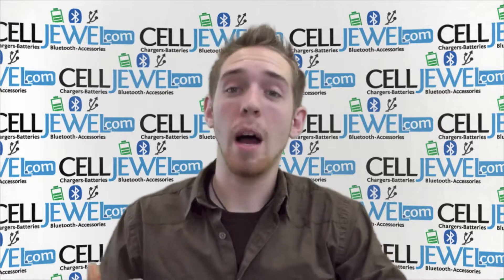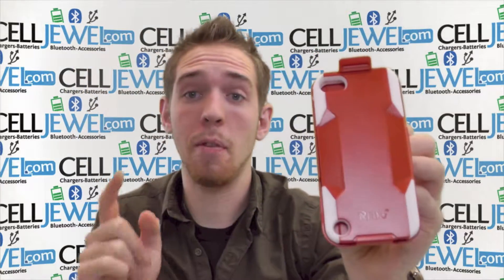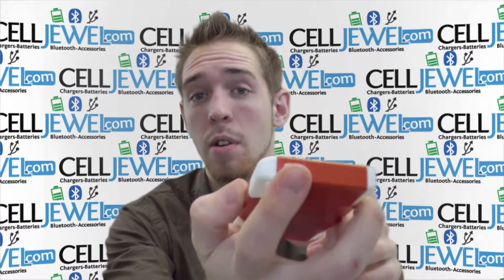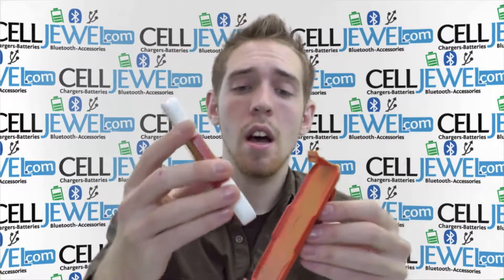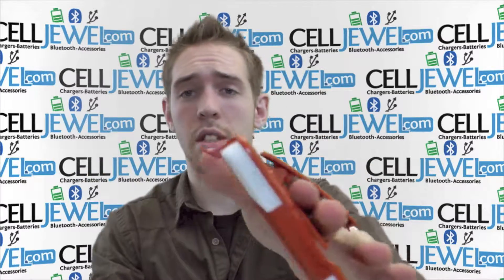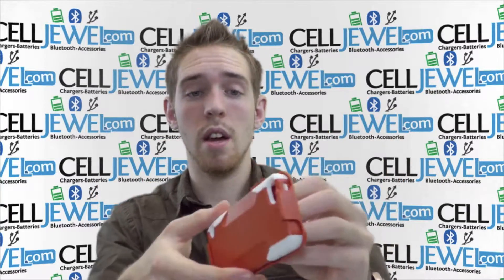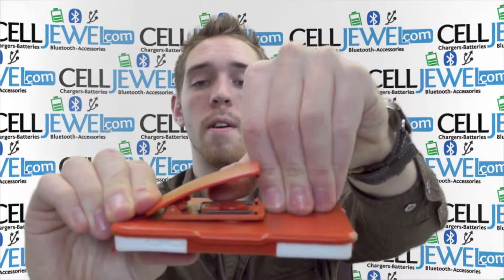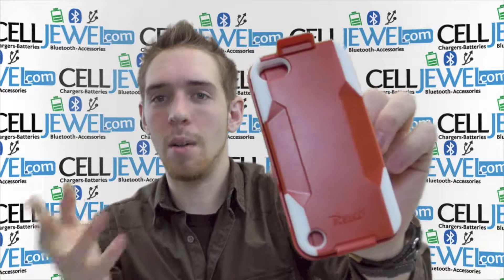CellJewel.com - Apple iPod Touch 5th Generation Orange/White Hybrid Combo Holster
Tired of never finding a case that fits with your holster?  With this Hybrid Case + Combo Holster you get a unique combination of hard and soft materials that gives your phone double protection plus the ease of carrying your phone.  With 180 degrees rotatable belt clip which can function as a kickstand so you can enjoy watching your favorite videos on your phone.